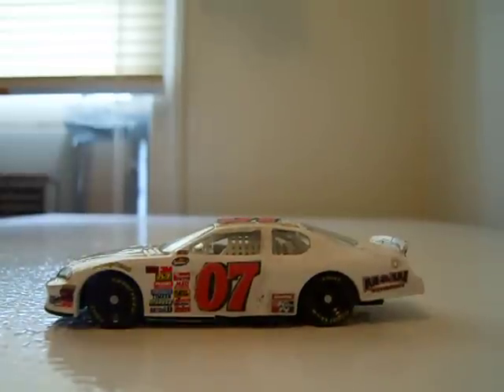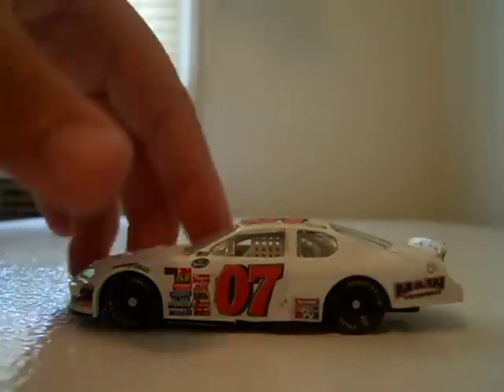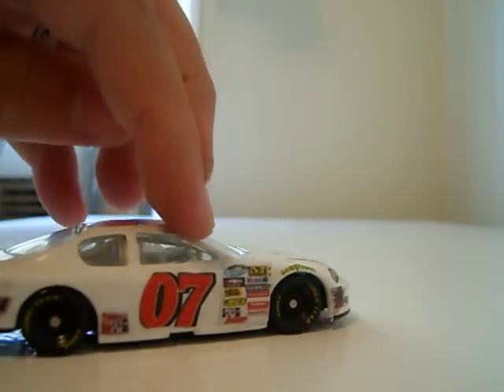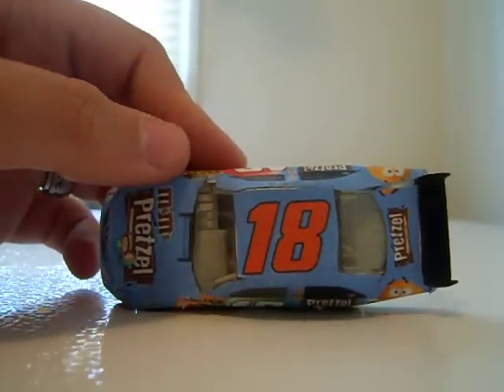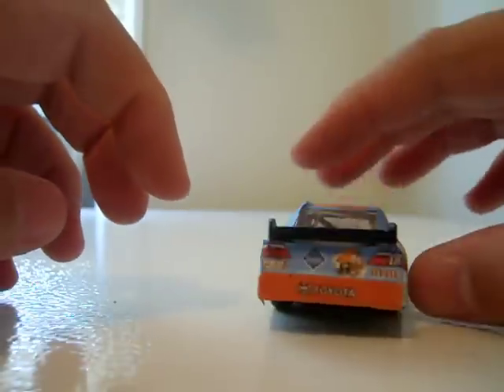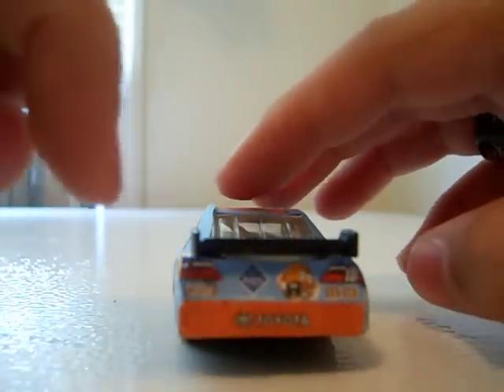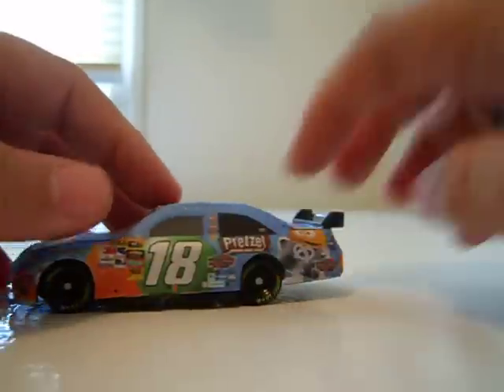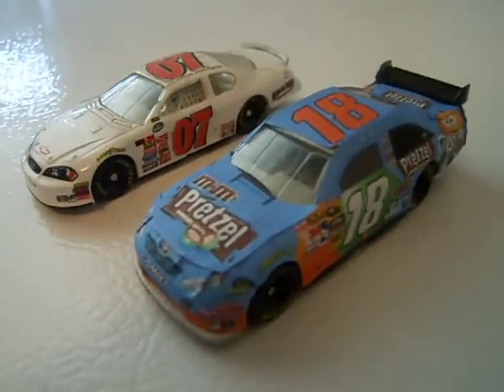Review on Kyle Busch's 2010 Pretzel Toyota. (Also a special custom car)